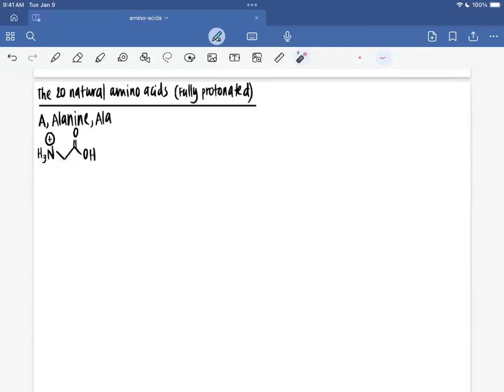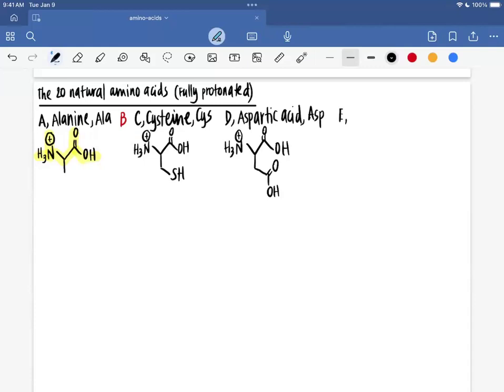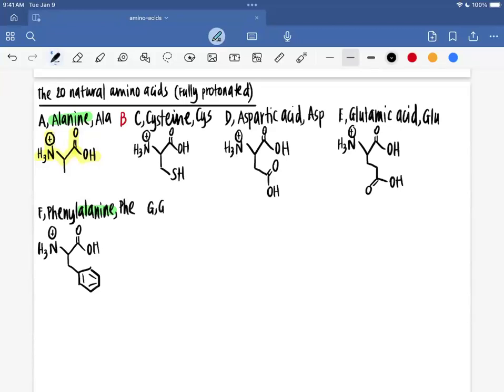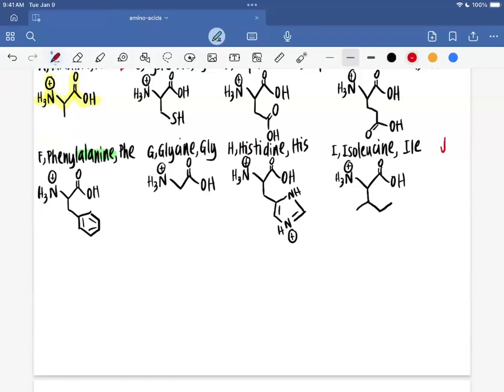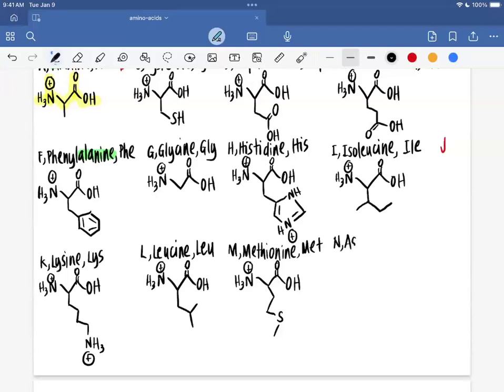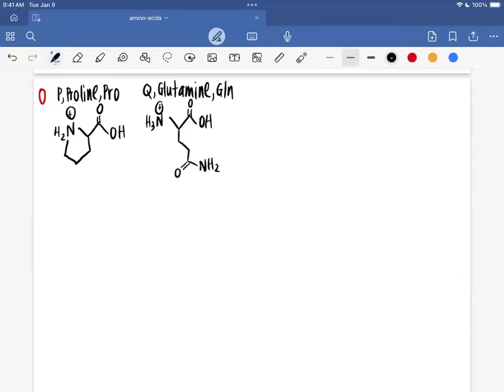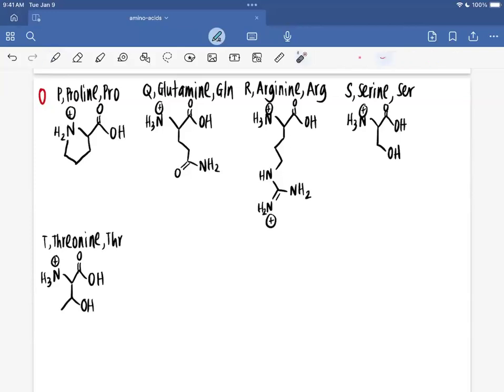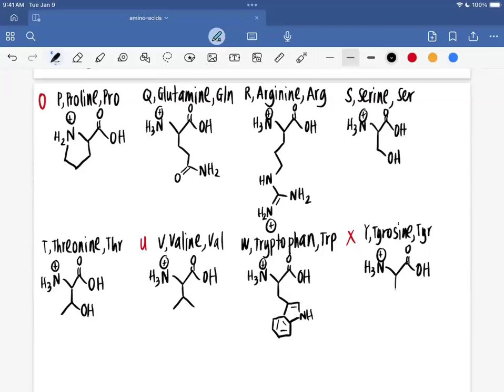Biochemistry I - Draw with me - Amino acids (Fully protonated; Part 1)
This video includes a step-by-step process that can be followed to learn how to draw the amino acids in a fully protonated state.